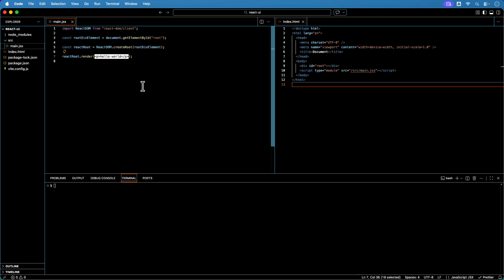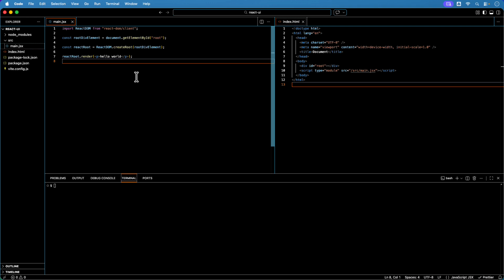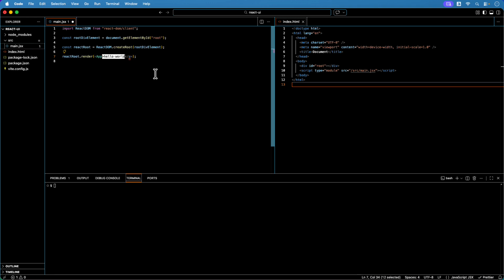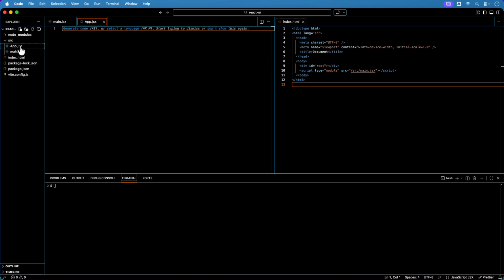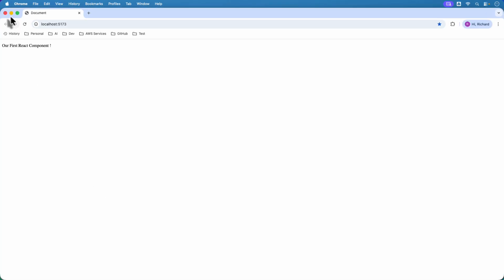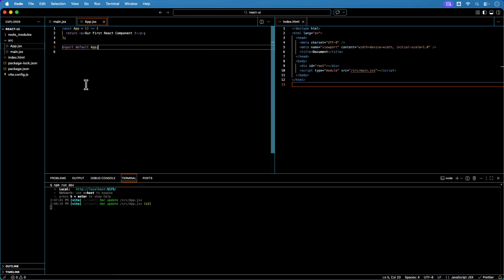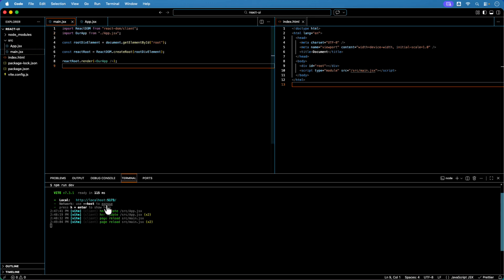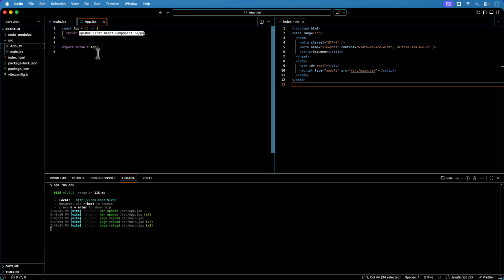FRONTEND S06 L02 React Components (First App Component)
📘 REACT COMPONENTS — FIRST APP COMPONENT

In this lesson, we move JSX markup out of main.jsx and into a reusable React component.

You will create an App component file, export/import it correctly, and understand key naming conventions that React and JSX rely on.

Recap how the React Vite plugin transforms JSX into JavaScript
Replace inline JSX in main.jsx with a component tag
Understand lowercase HTML tags vs uppercase React component tags
Create an App.jsx component file
Return JSX from a component function
Convert component declaration to arrow function syntax
Use export default for the primary component export
Import default exports without curly braces and render in root

Componentization is the foundation of scalable React architecture.
This pattern is the first step toward composing larger UIs from many small reusable pieces.

📂 SECTION REPOSITORY

💡 NOTE

In JSX, uppercase tag names signal custom React components, while lowercase tags are treated as native HTML elements.